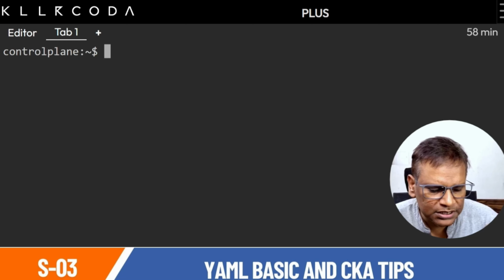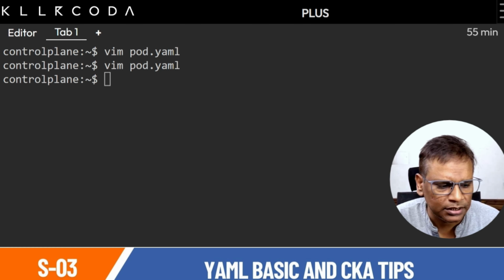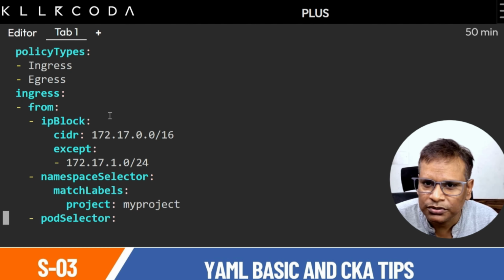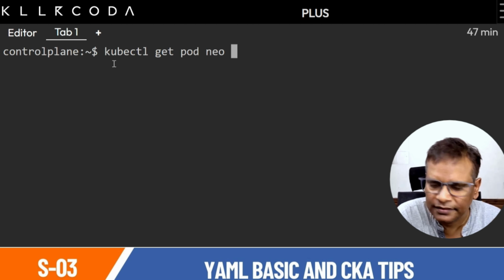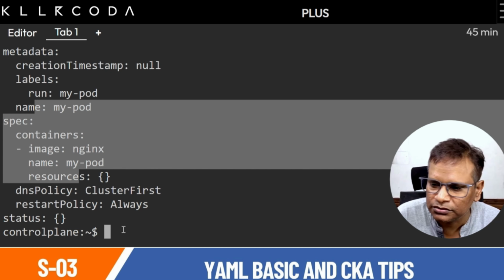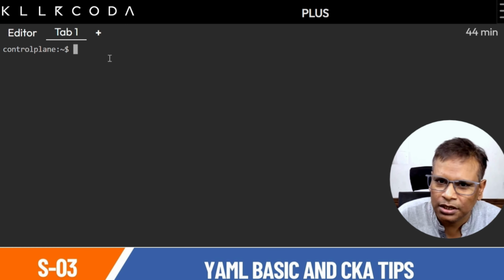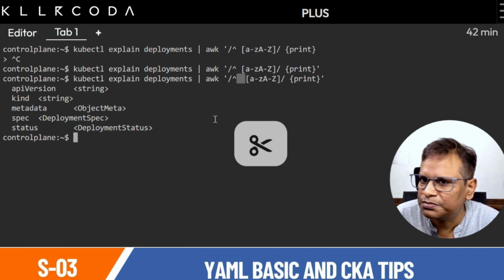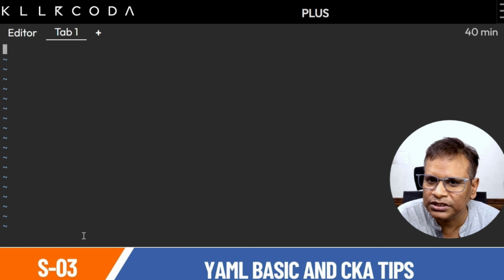CKA Exam Preparation 2025 lecture -009 Understand YAML in 10 Minutes